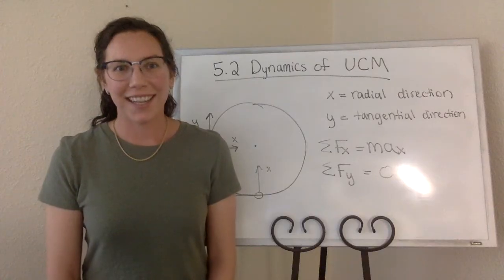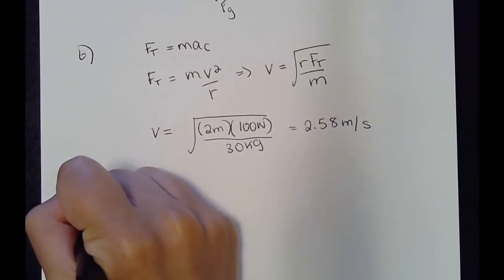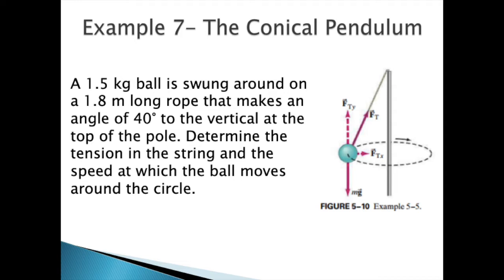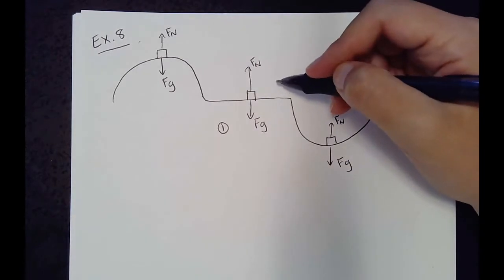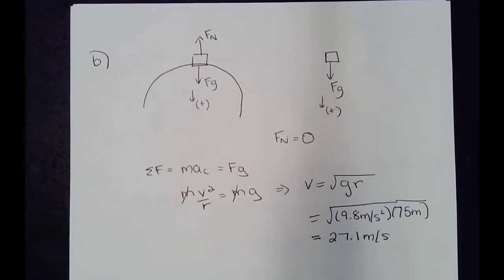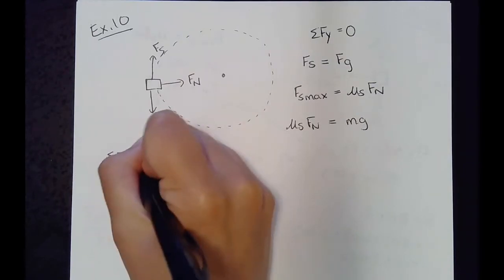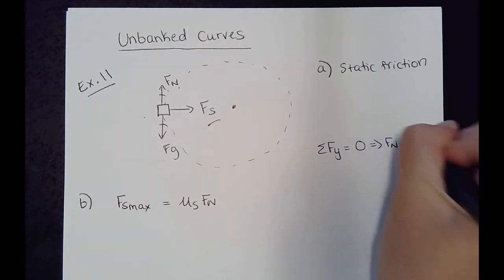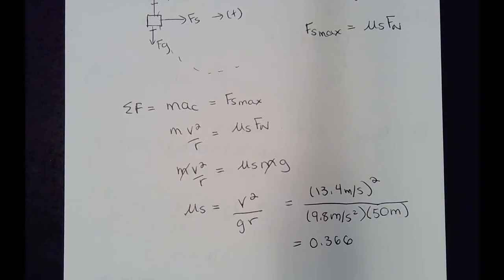Phys 104- 5.2 Dynamics of Uniform Circular Motion